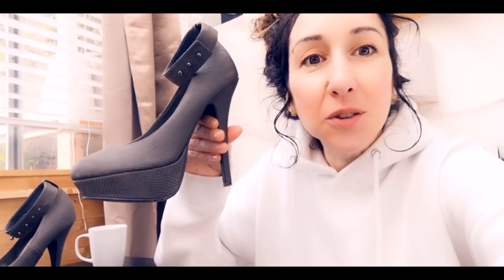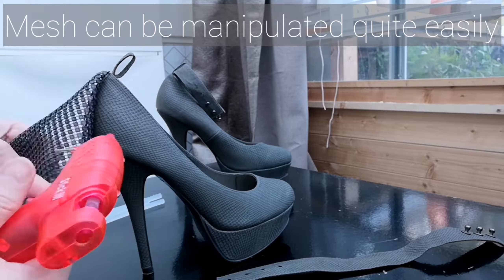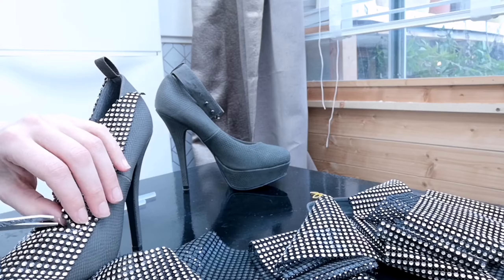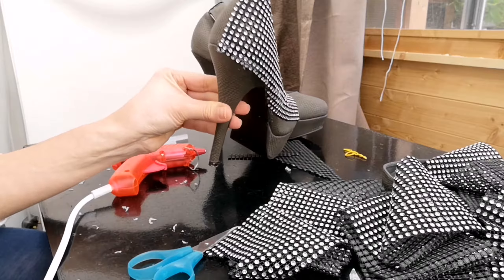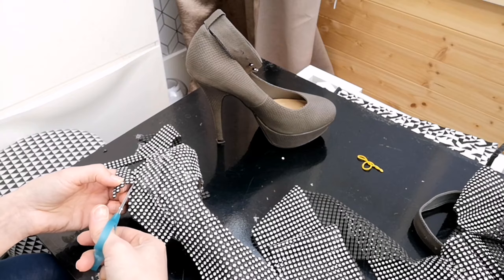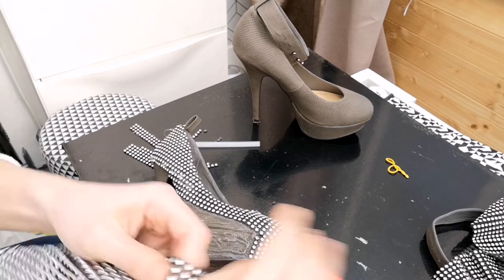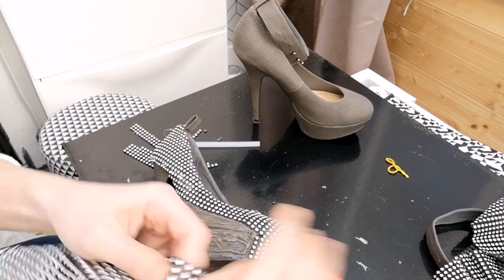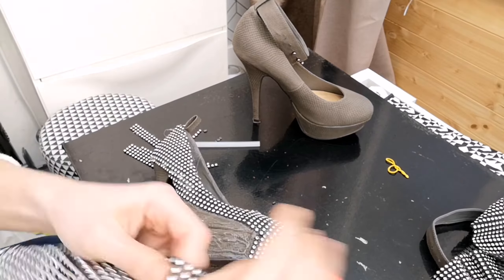Rhinestone heels / shoe makeover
I'm giving these old snake print heels a new look!

I'm using some rhinestone mesh to cover these, I've also added a little extra detail to make these really EXTRA!

Don't throw away those shoes customise them!